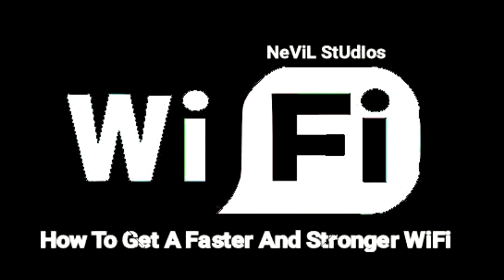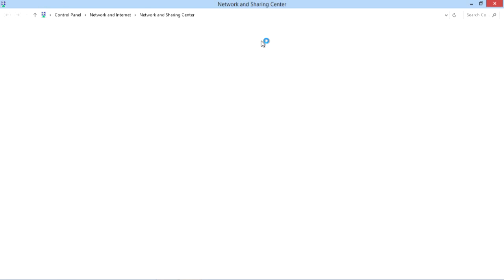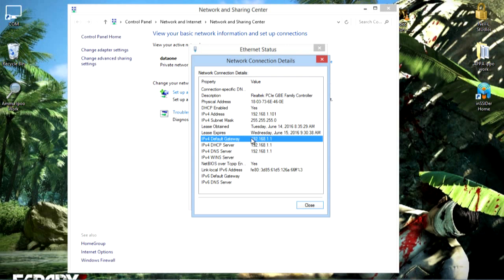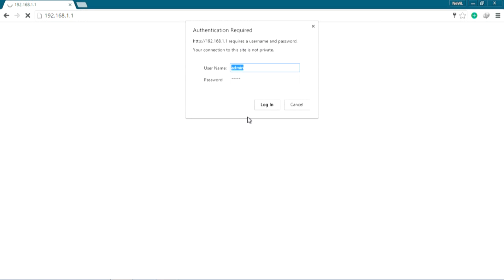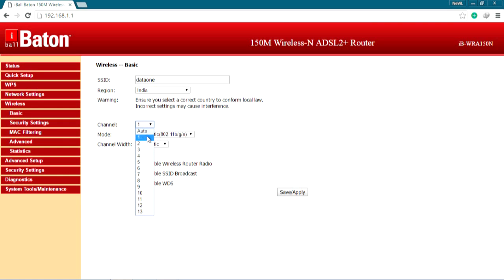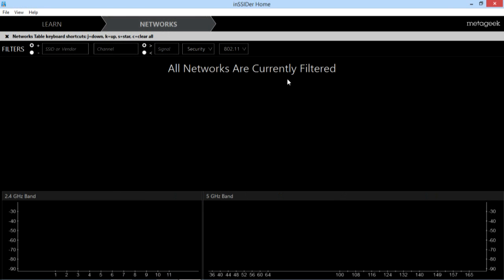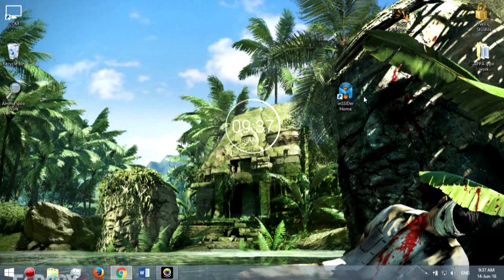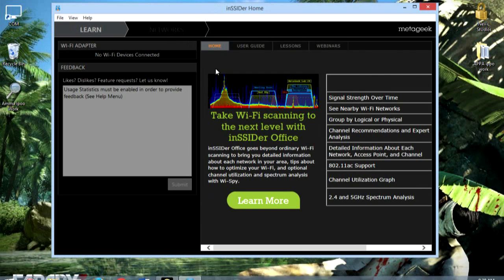How To Make Out A Faster And Stronger WiFi ,Easy As A Pie,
This Is An Easy Tutorial On How To mAke Your Wifi Faster And Easier To Access And Stronger Range